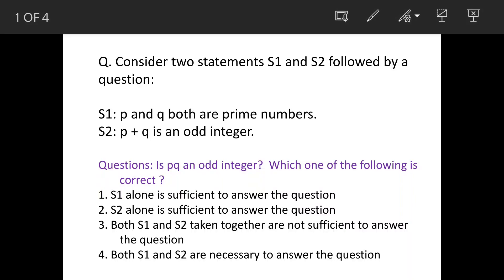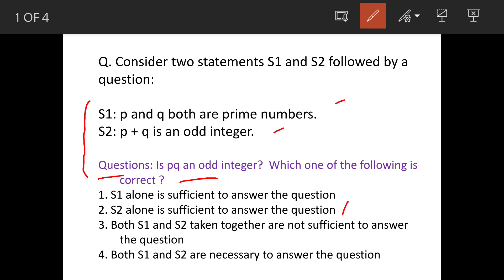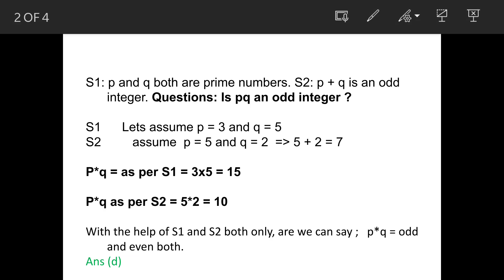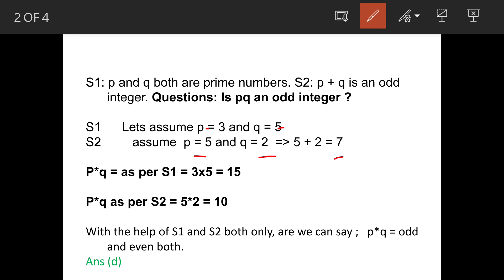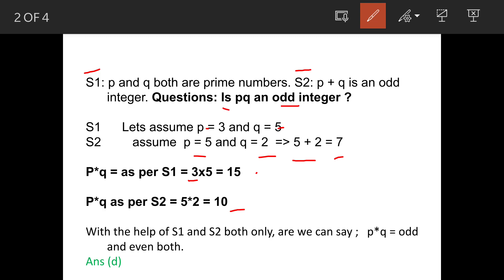S1: p and q both are prime numbers. S2: p + q is an odd integer. Questions: Is pq an odd integer?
Q. Consider two statements S1 and S2 followed by a
question:

S1: p and q both are prime numbers.
S2: p + q is an odd integer.

Questions: Is pq an odd integer?  Which one of the following is correct ?
1. S1 alone is sufficient to answer the question
2. S2 alone is sufficient to answer the question
3. Both S1 and S2 taken together are not sufficient to answer the question
4. Both S1 and S2 are necessary to answer the question